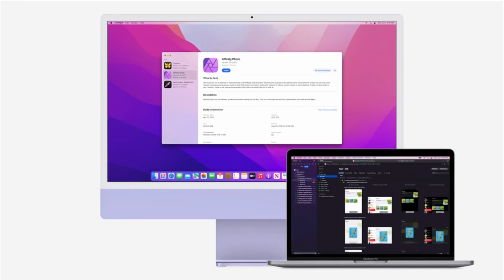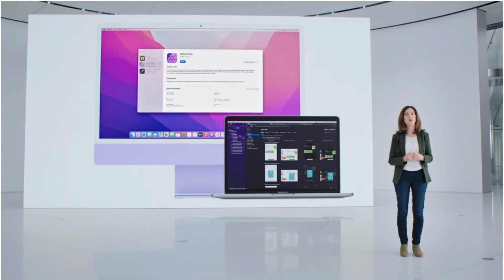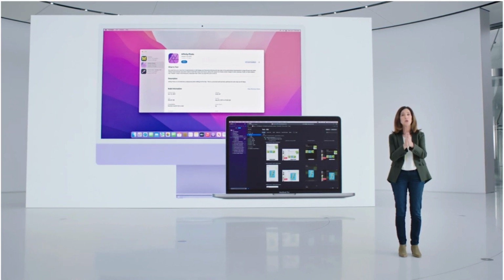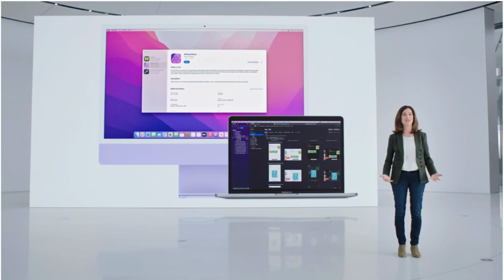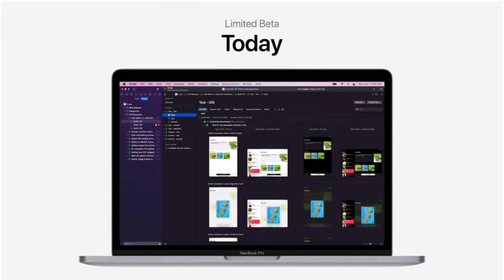WWDC2021 - NEW! Xcode Cloud Keynote 6/7/2021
The keynote from Apple on the new Xcode Cloud coming soon! This looks awesome and I can't wait to try it out!

and

Mr. Macintosh
and